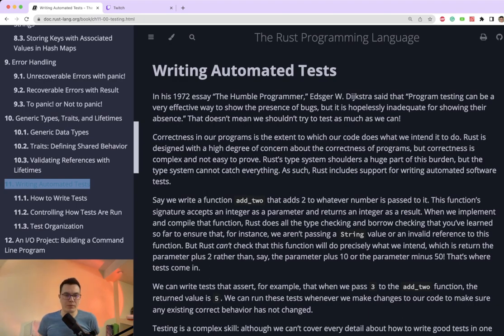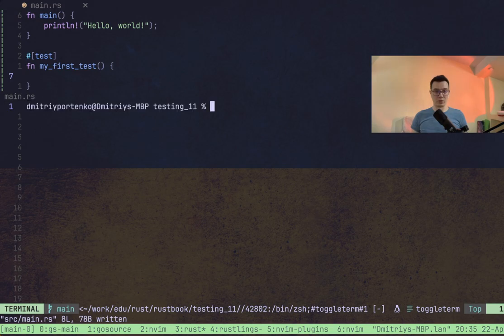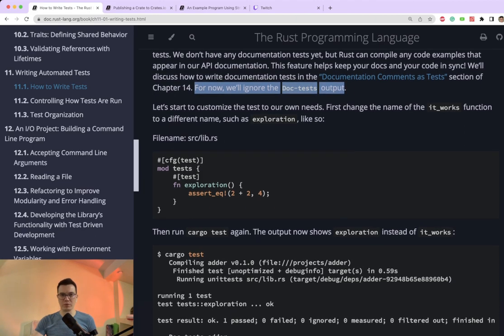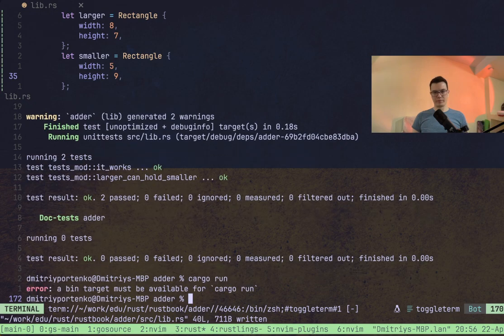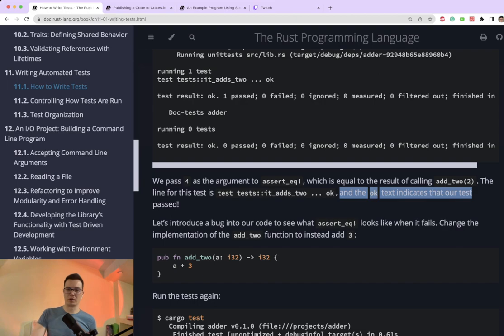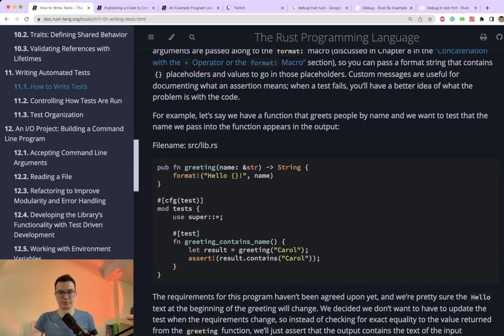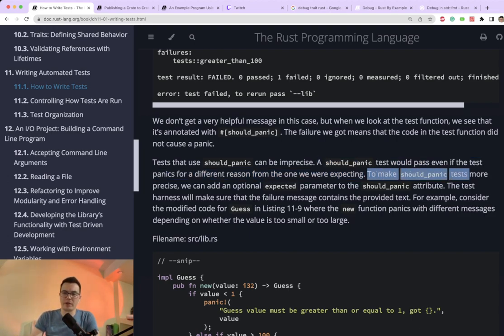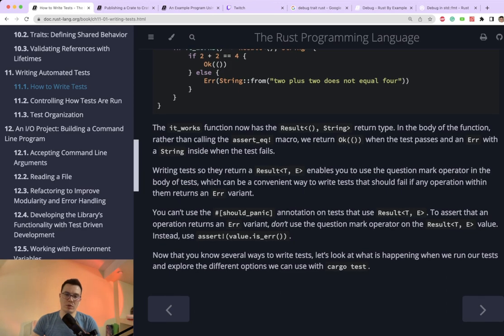Rust Book. 11.1 How to Write Tests